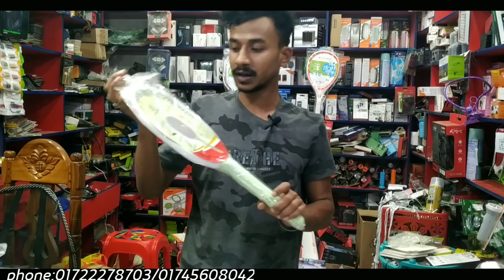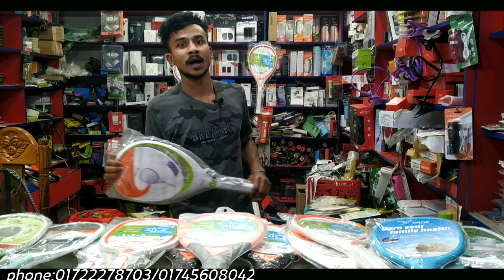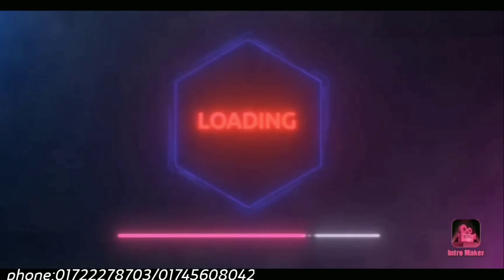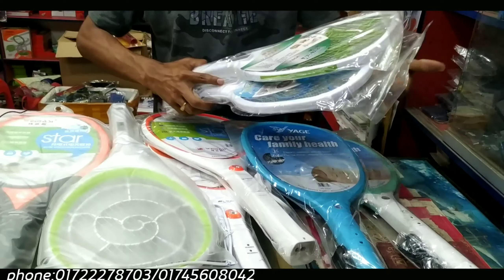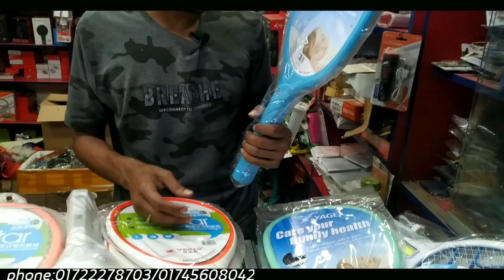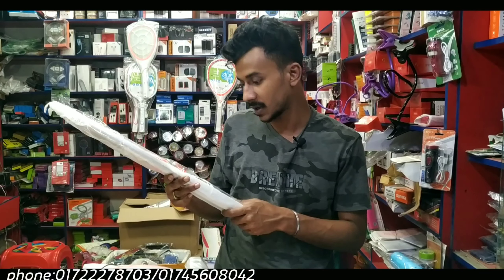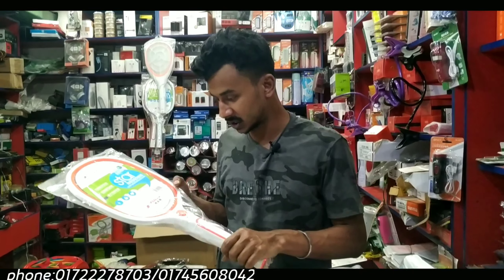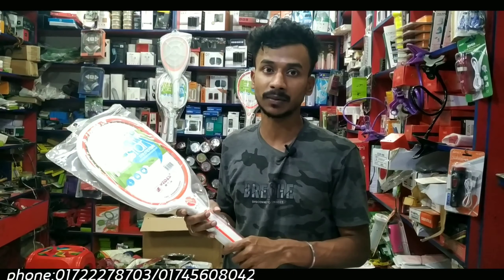গরমের সিজনে মশার ব্যাট পাইকারি দামে একদম সস্তায় কিনুন মশার ব্যাট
গরমের সিজনে মশার ব্যাট পাইকারি দামে একতম সস্তায় কিনুন মশার ব্যাট
পিরোজপুর মা মিডিয়া

পাইকারি বিক্রি  করা হয় মশার ব্যাট
এবং এটা আমাদের নিজস্ব সপ
বিভিন্ন রকমের পোডাক্ট বিক্রি  হয়

shop pirojpur ma media★
town club puraton pourasabha★

আমাদের এখানে রয়েছে কুরিয়া সার্ভিছ